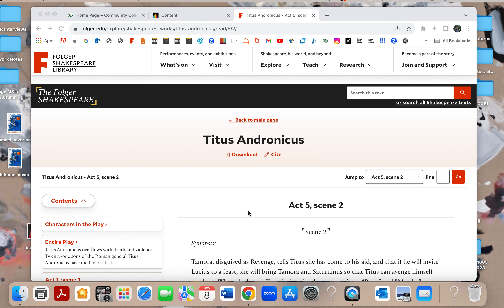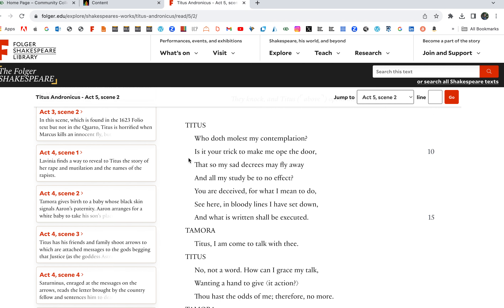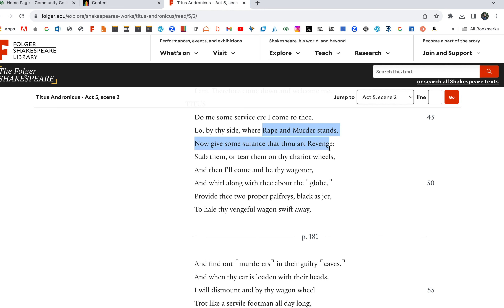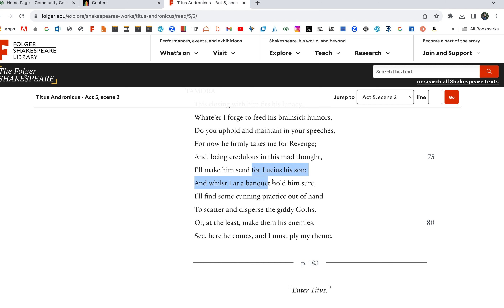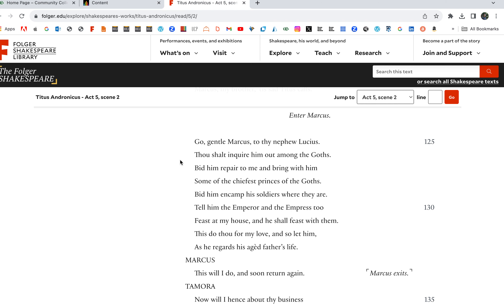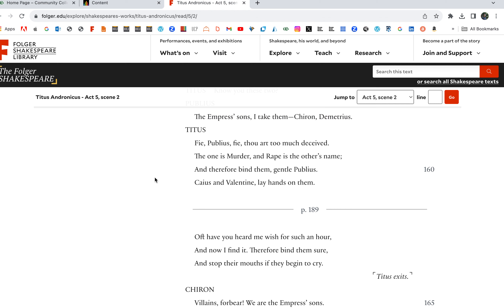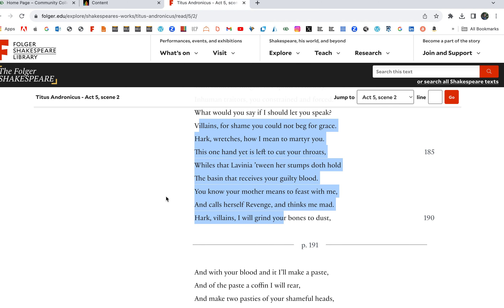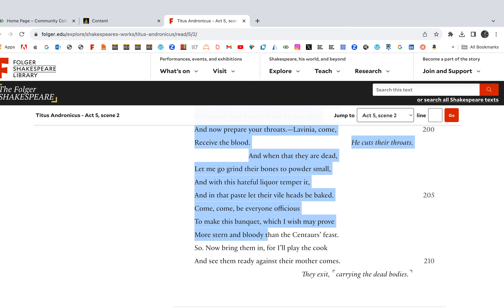Titus Andronicus 5. 2